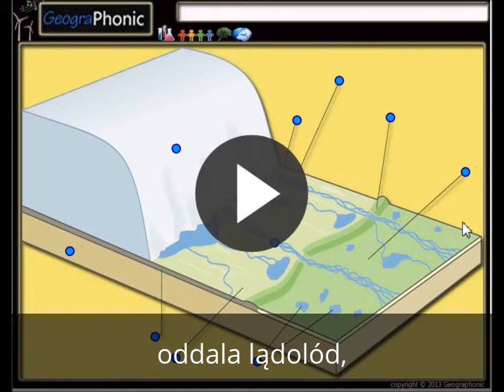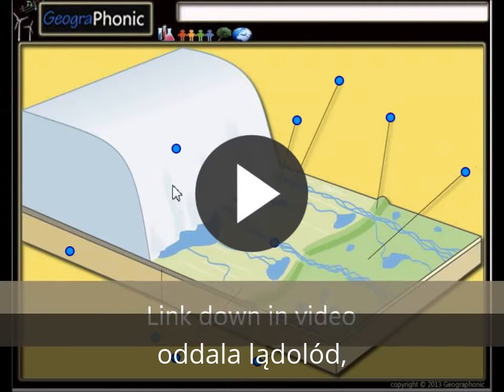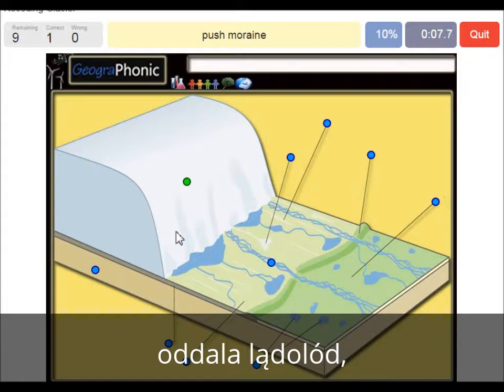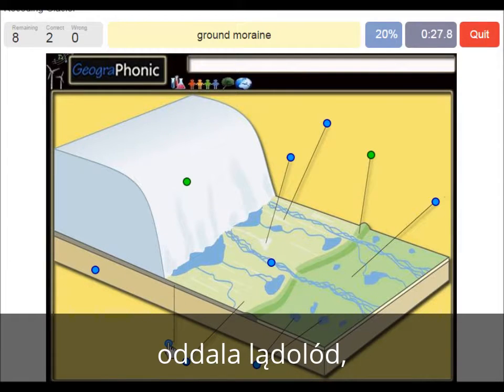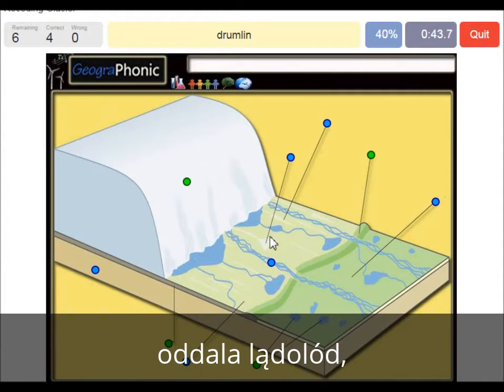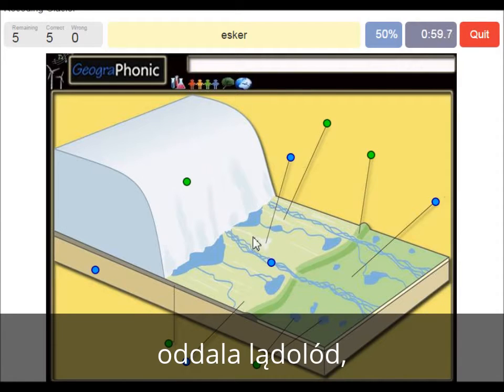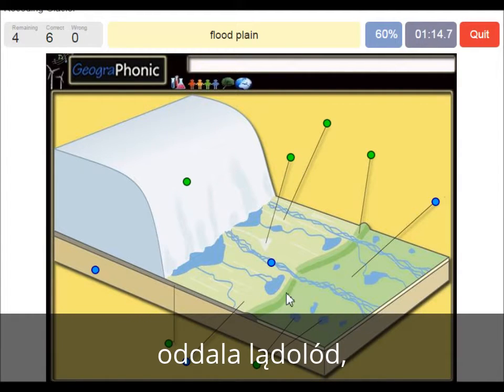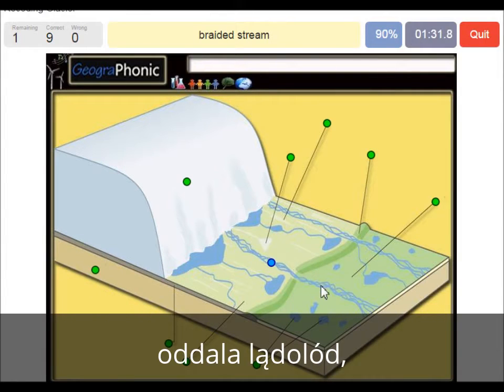oddala lądolód, rzeźba glacjalna, kame, Esker, drumlin, morena spiętrzona